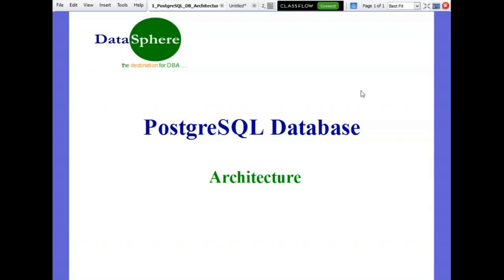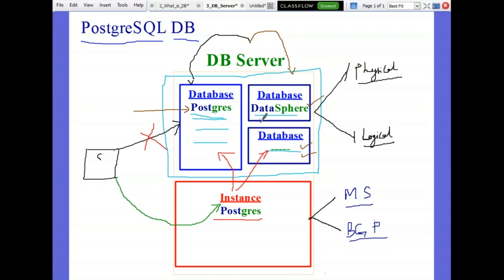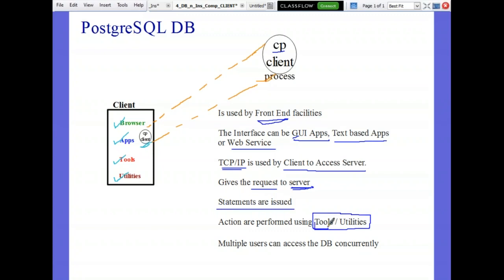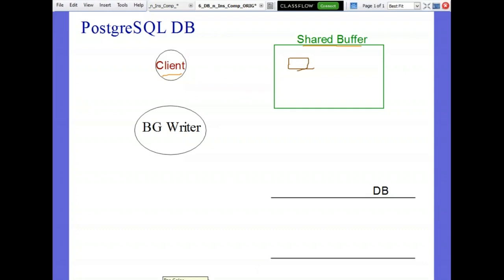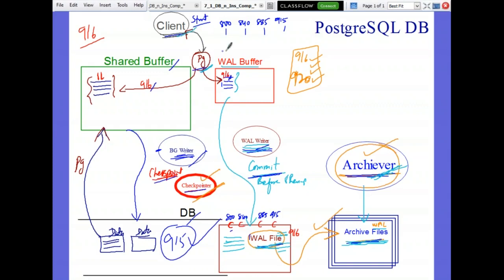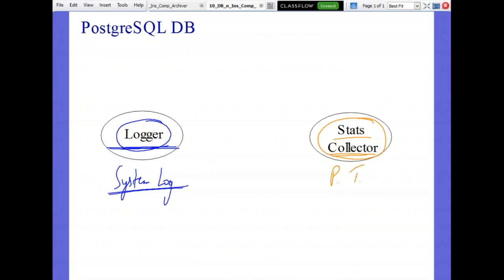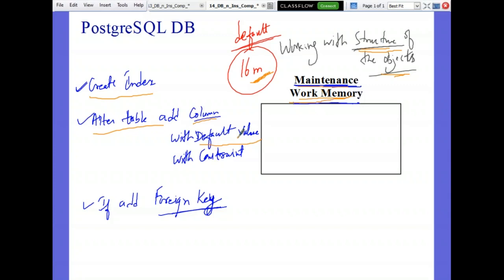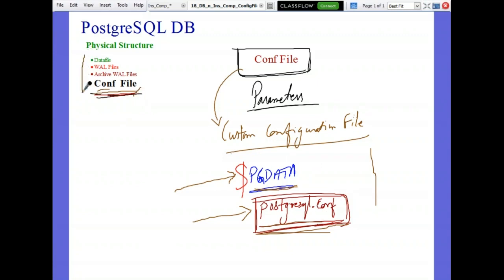2 PG Architecture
PG Architecture